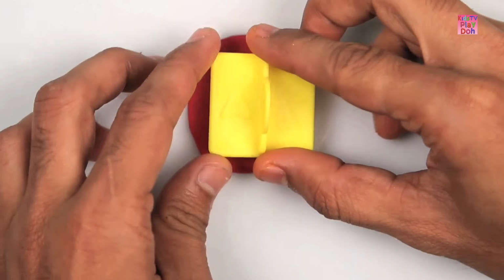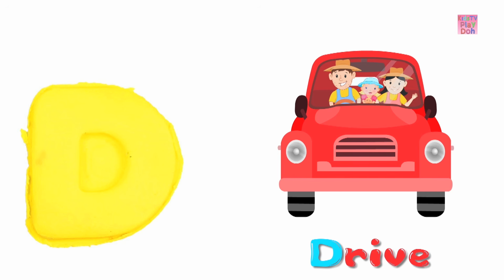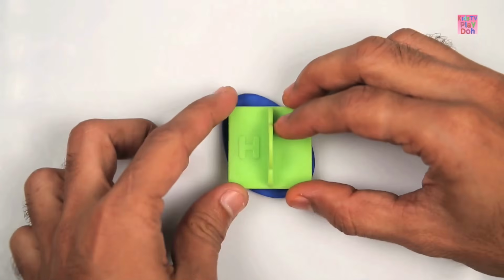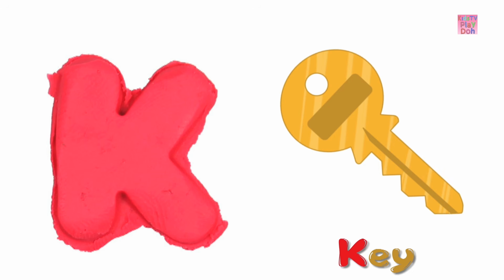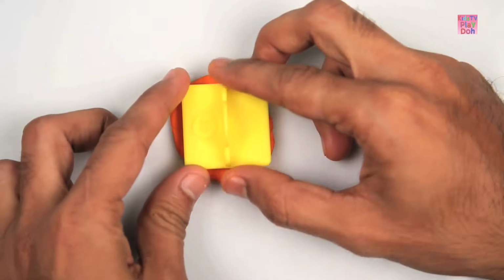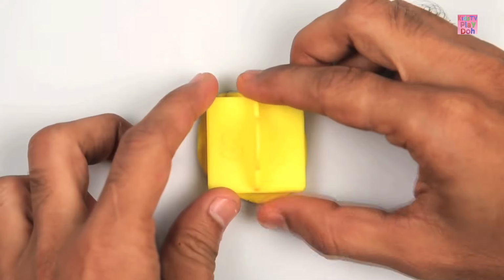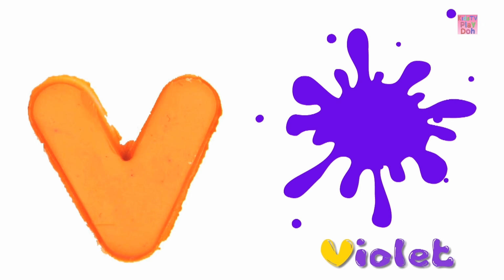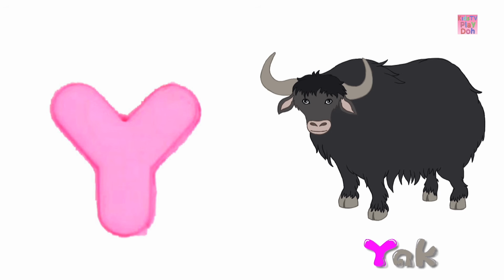Learn ABC with Play Doh | Play Doh Stop Motion Abc | Phonics Song | ABC Song for Kids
Hello Kids
Here is a new video where you are going to learn A to Z alphabets, with Play Doh Stop Motion ABC Phonics and ABC Song with Colorful Play Doh.
Watch this video and learn ABC the most easy and fun way.